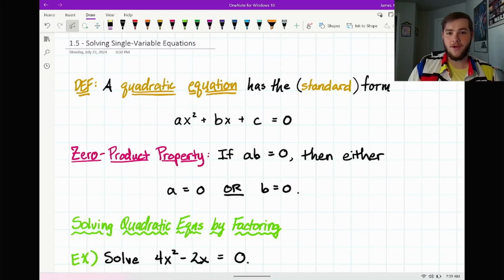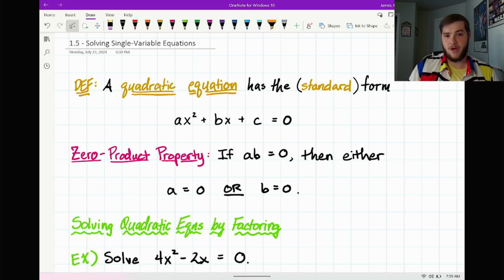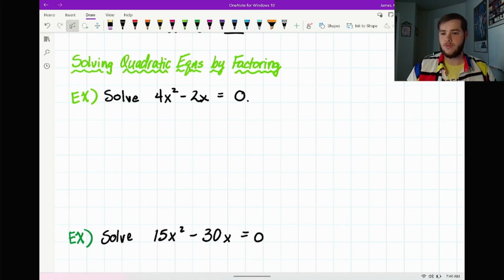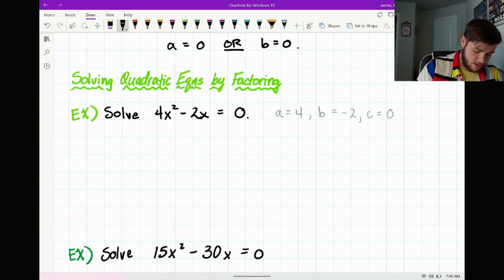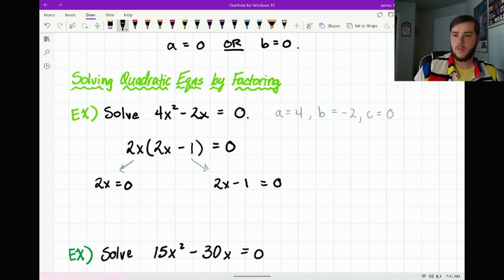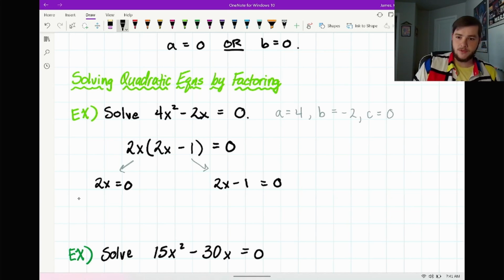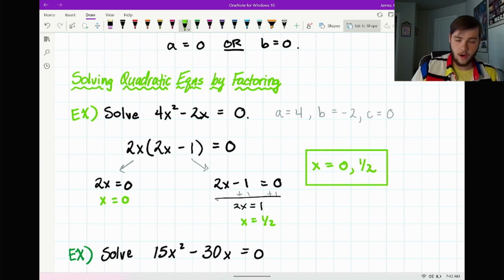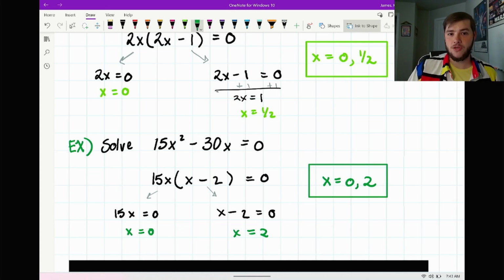Quadratic Equations #1 - Factoring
Viewers will be able to solve quadratic equations by factoring.